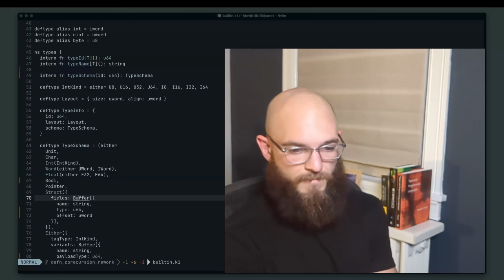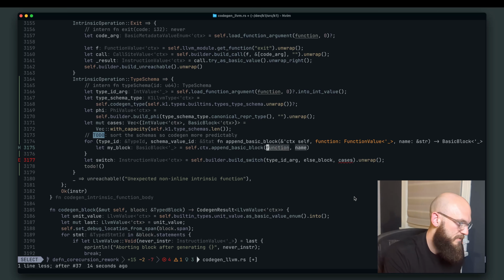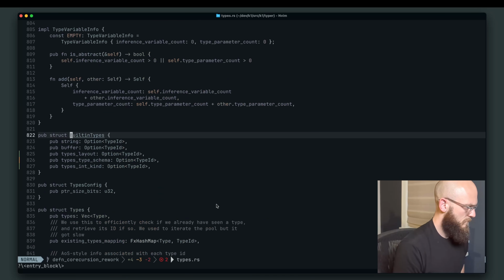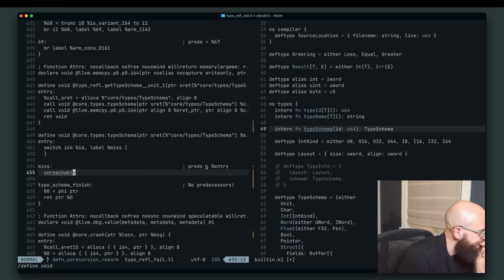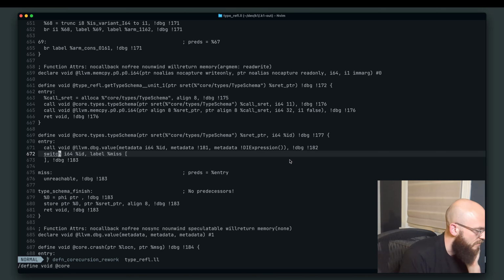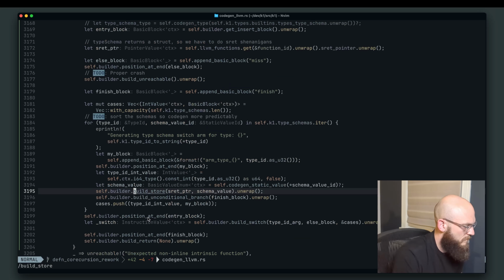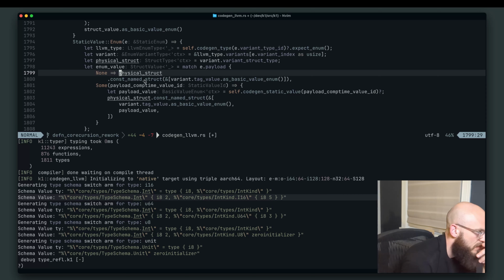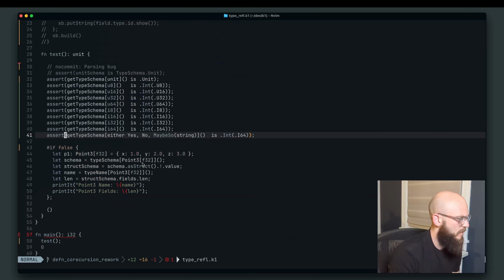Adding Zero-cost reflection to my programming language with LLVM